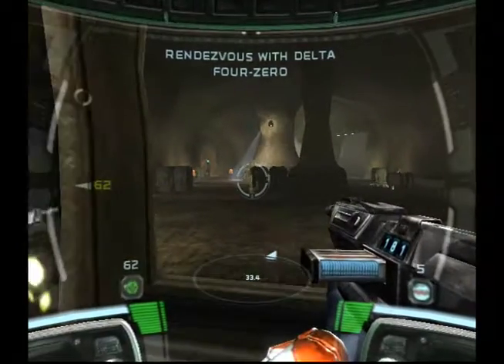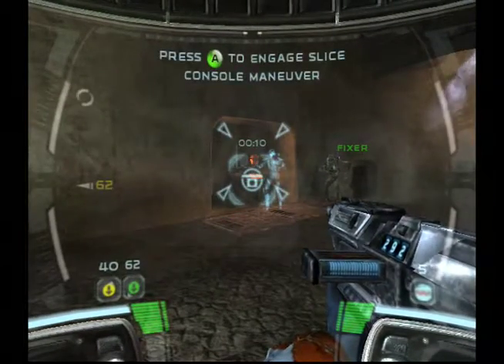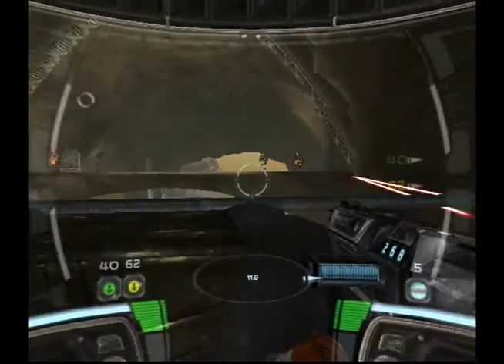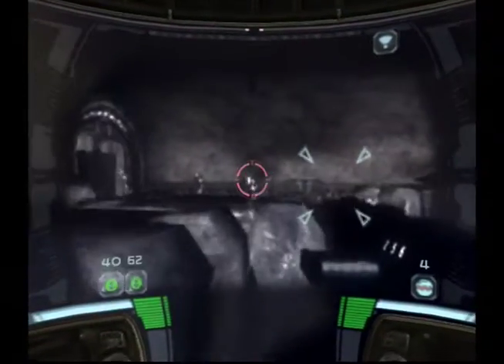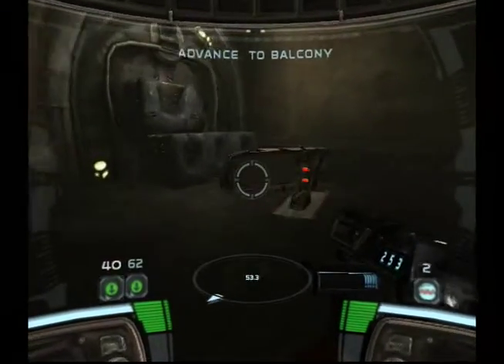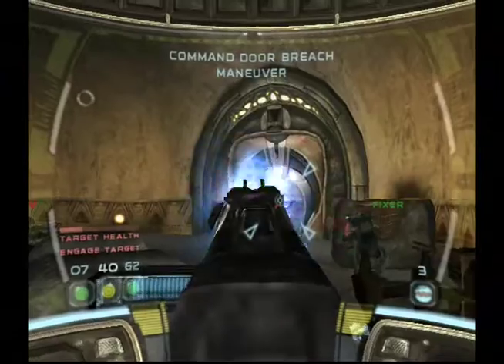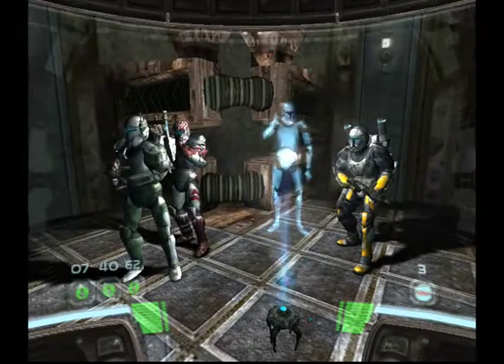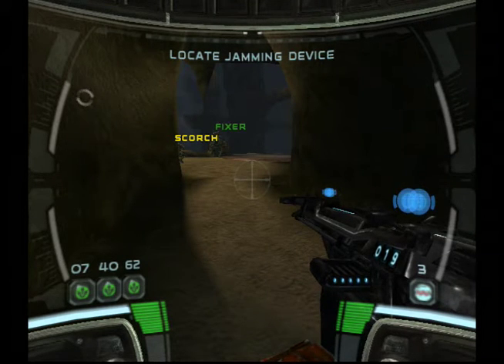Let's Play Star Wars Republic Commando part 2: did my job...now i gotta do yours?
May the 4th special!  really just an excuse to play a star wars game.  played on original xbox

twitter @wtfbulklogan for typed nonsense